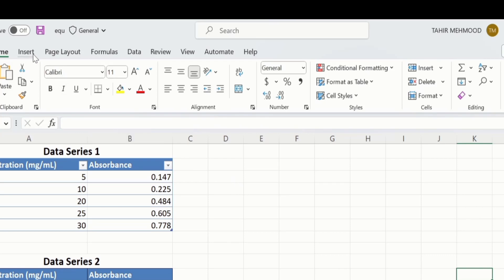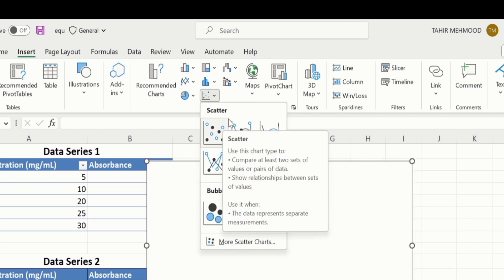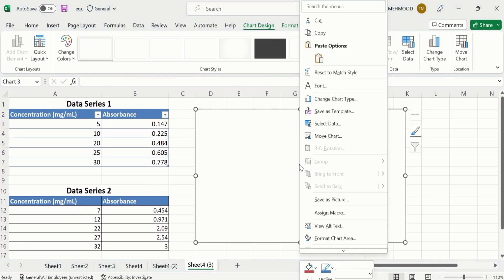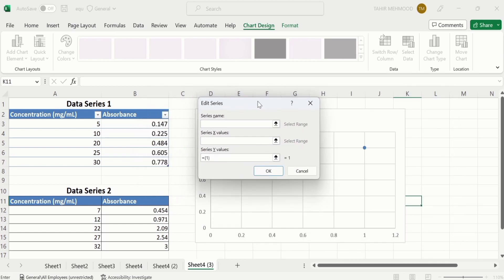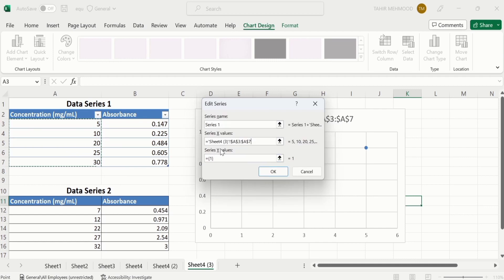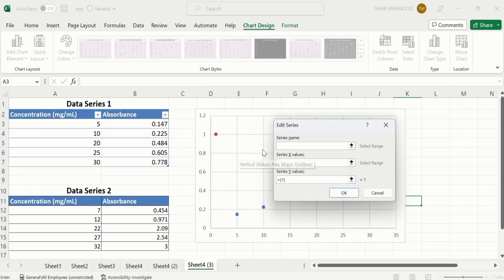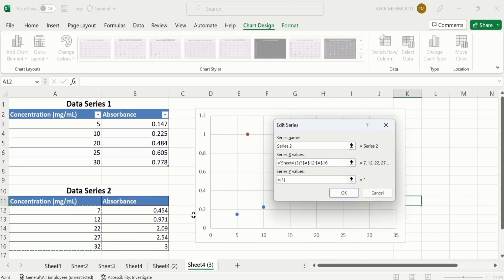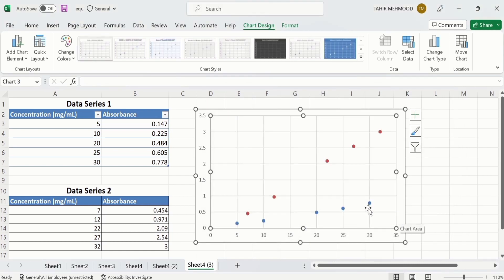Quickly Add a Series of Data to X Y Scatter Chart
In this video, you will learn How to Quickly Add a Series of Data to X Y Scatter Chart? You can easily Add a Series of Data to X Y Scatter Chart in Excel by following simple steps as explained in the video. You can Quickly Add a Series of Data to X Y Scatter Chart in Excel using Microsoft Excel. I have used Microsoft Excel 365 for this tutorial. You can also perform this operation using other versions of the Excel such as Excel 2007, Excel 2010, Excel 2013, Excel 2019, Microsoft Excel on a Mac and excel 2016. This video guide to Quickly Add a Series of Data to X Y Scatter Chart in Excel. You will learn a technique to Quickly Add a Series of Data to X Y Scatter Chart in Excel.